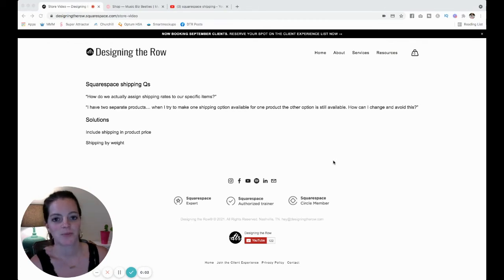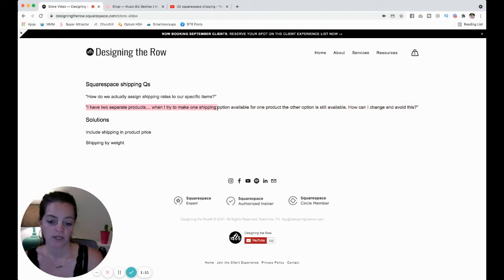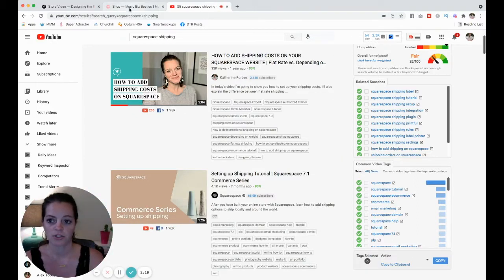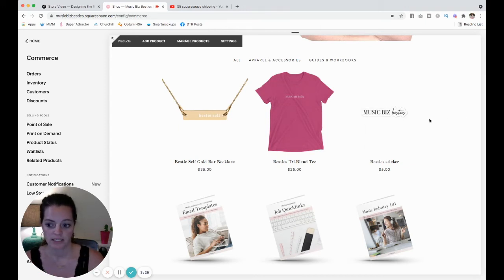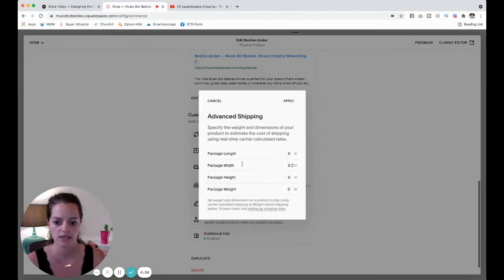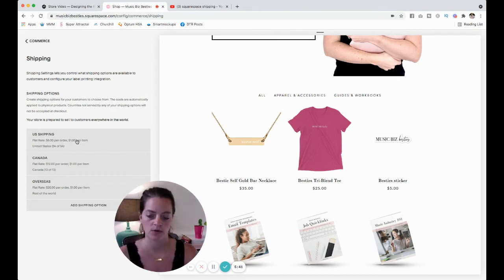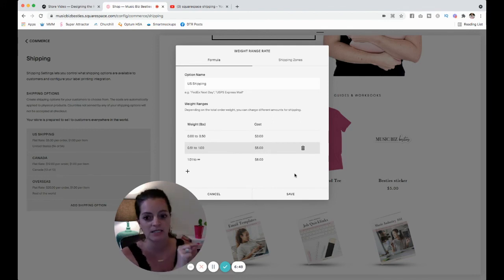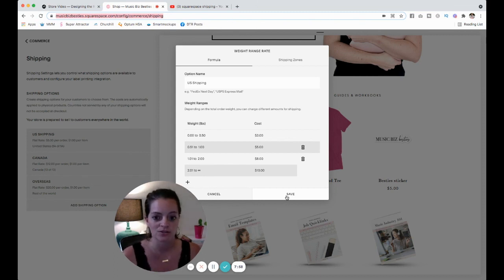Item Specific Shipping (my Squarespace workaround)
Setting up a store on Squarespace and trying to set item specific shipping rates and coming up with nothing? It's not your fault... in this video I'll share my workaround to this Squarespace commerce problem with you!

0:49 Can I set different shipping rates for different products on Squarespace?
1:20 Solutions and workarounds to this issue
1:48 Shipping included
2:10 Squarespace shipping by weight
3:42 Squarespace 7.1 Advanced Shipping settings
5:18 Set shipping rates depending on weight (hack to set "individual" product rates)

JOIN THE DESIGNING THE ROW CLIENT EXPERIENCE
Designing the Row believes the success of your website depends on your online presence as a whole. Join the Client Experience to work with us on your branding, website, analytics, and social media!